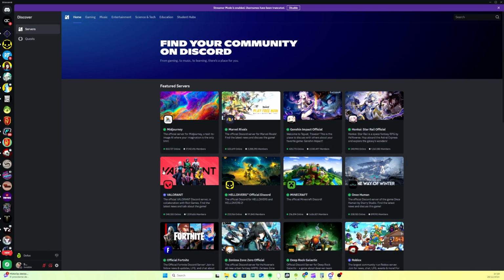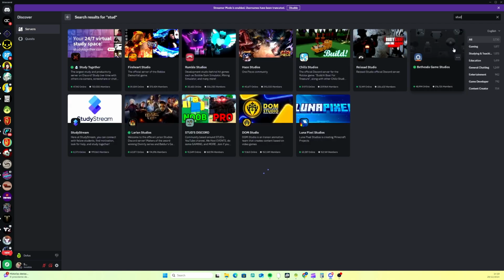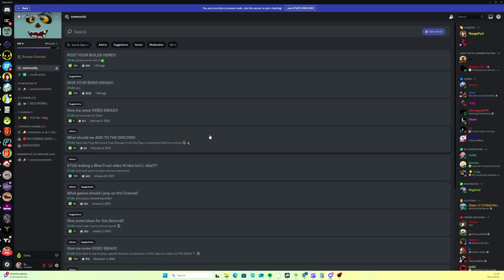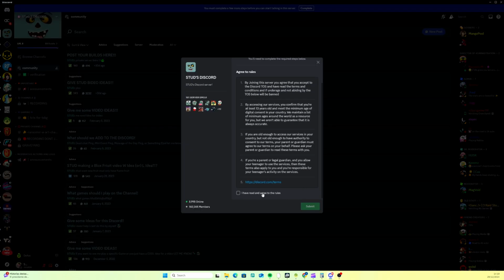HOW to JOIN STUD DISCORD SERVER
In a few moments, we’ll see HOW to JOIN STUD DISCORD SERVER. Discover how to join the official Stud Discord server quickly and easily. Learn how to get the invite link, register, and become part of the Stud community. Explore exclusive events, discussion chats, and everything this server has to offer. Don’t miss the chance to connect with other fans and enjoy this unique experience!